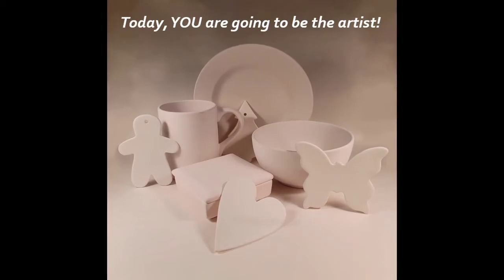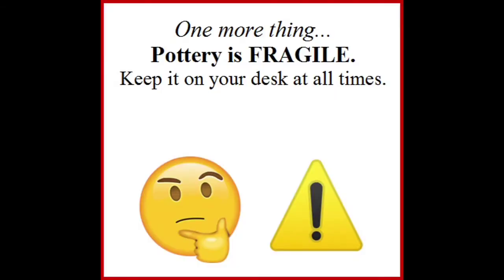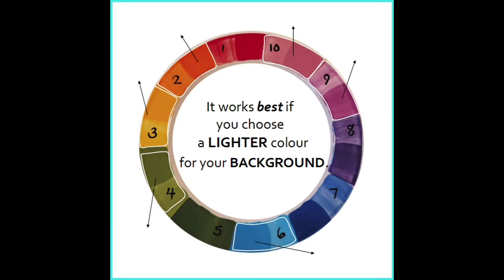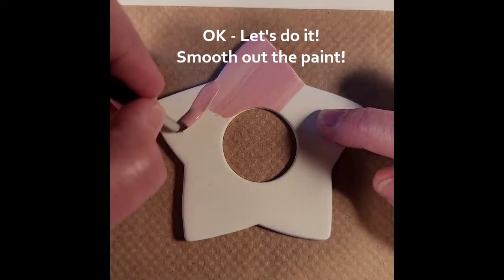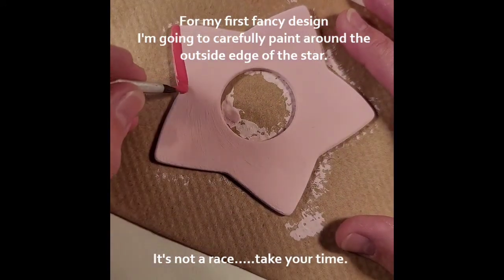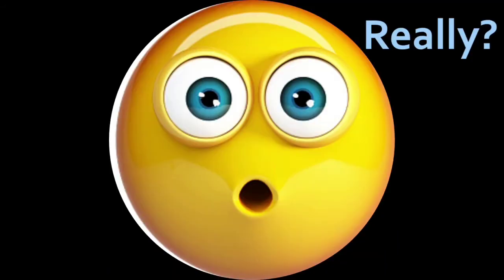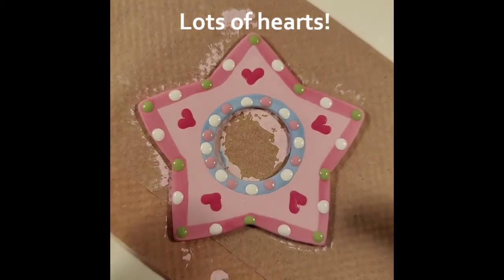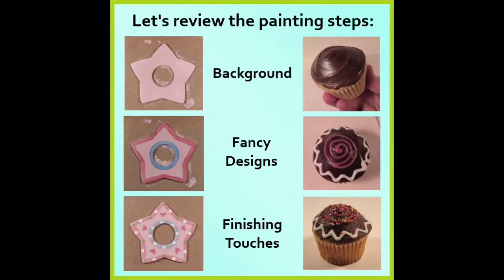Pottery To Go - Simple Instructions without pencil drawing. (FDK - Gr.1)